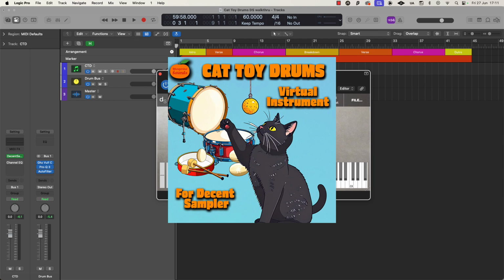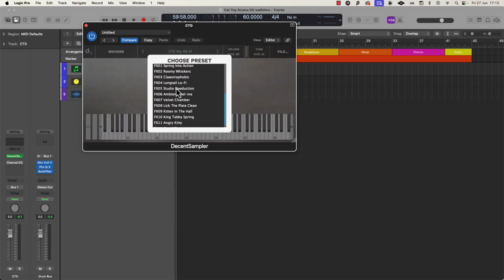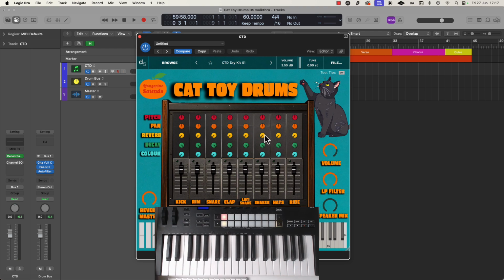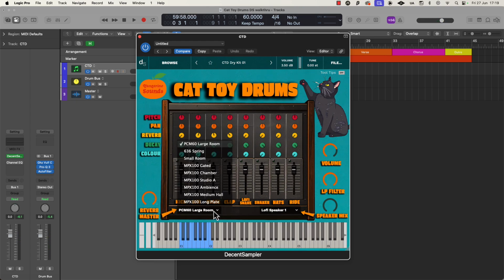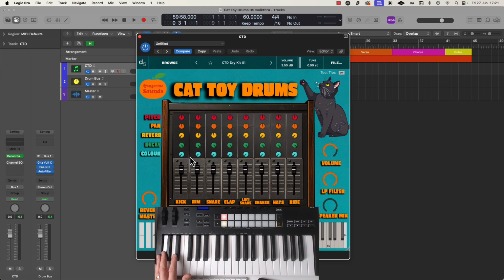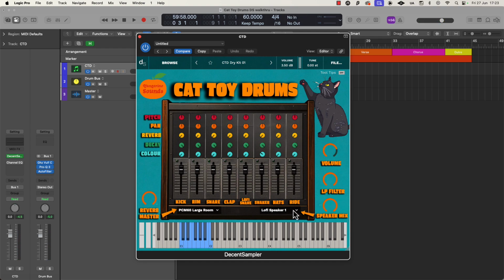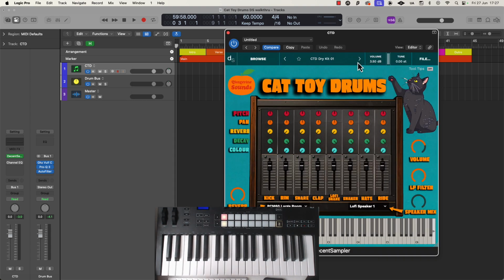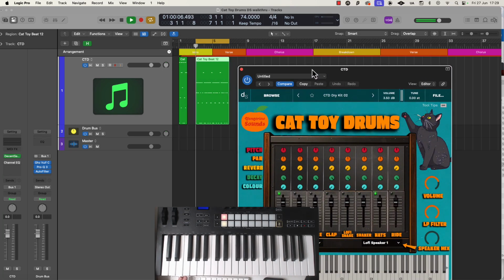Cat Toy Drums Instrument Walkthrough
How to use Cat Toy Drums for Decent Sampler.